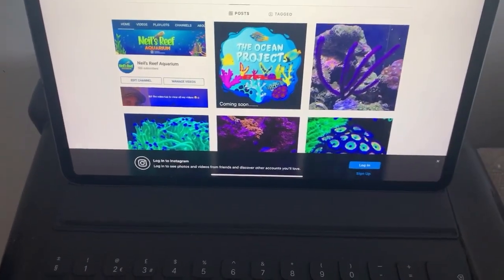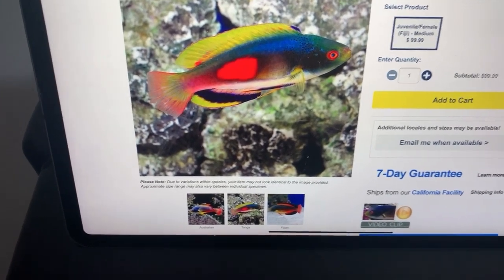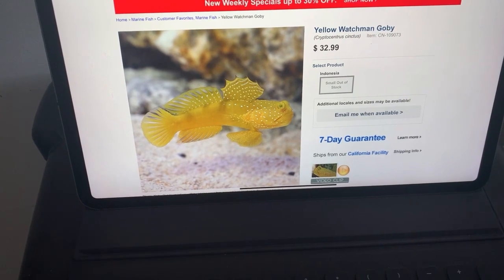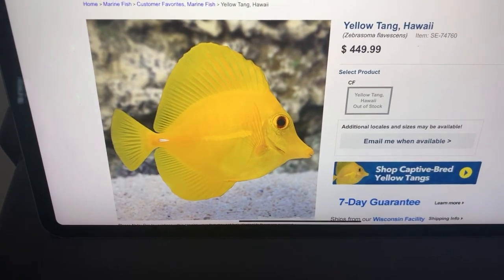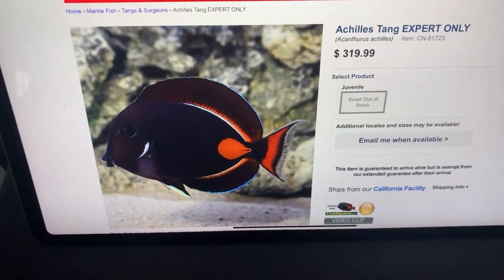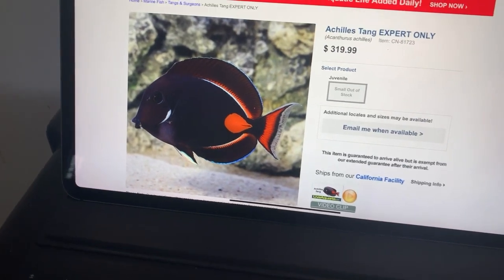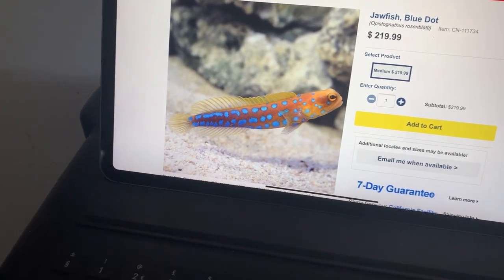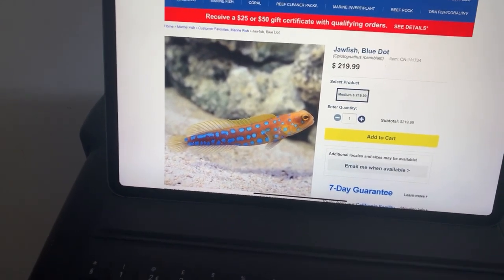My Top 5 Reef Safe Marine Fish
In this video we look at my top 5 Favourite Reef Safe Marine fish 🙂